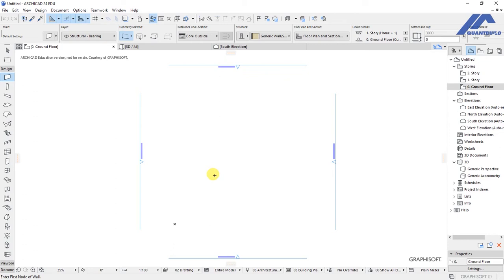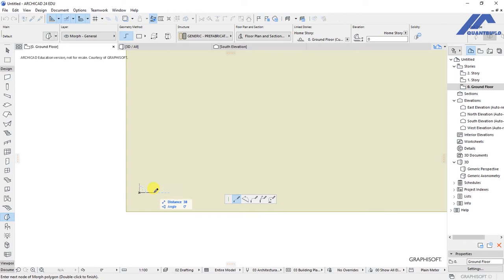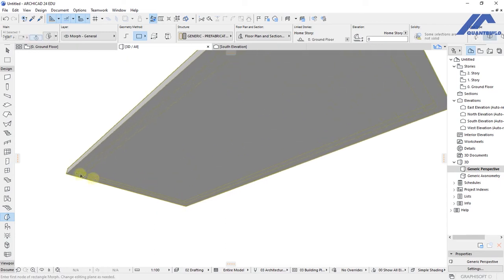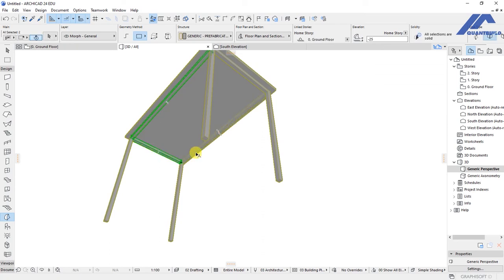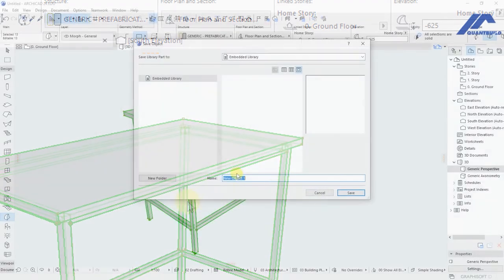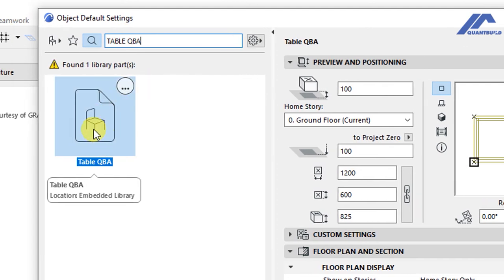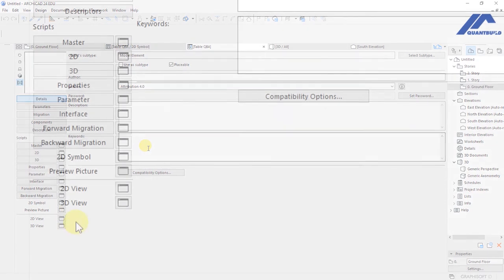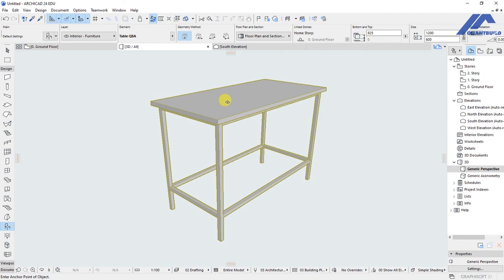Morph Tool - How to Create GDL Objects with ARCHICAD 24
In this video tutorial, I will show you the step-by-step process of modelling a custom 3D GDL object in ArchiCAD 24. We will create a shareable GDL object without having to write any scripting code. This demonstration will feature a basic table that we will model in 3D using the morph tool.

By the end of the video, you should be able to model any 3D architectural item using Graphisoft ArchiCAD’s inbuilt Morph tool, then save it as a GDL object.

This tutorial is part of the upcoming “ARCHICAD 24 Essentials: From Novice to Ninja” course that will be available on various platforms, including Udemy and Skillshare.